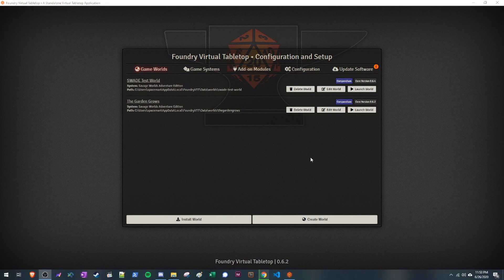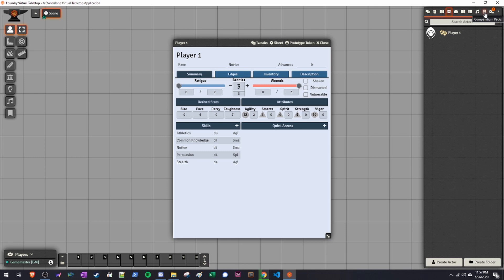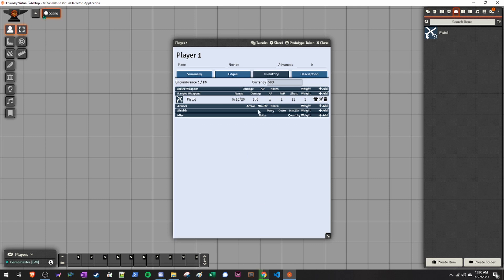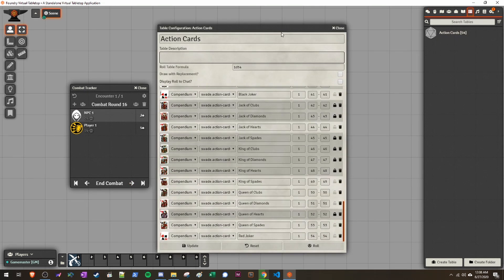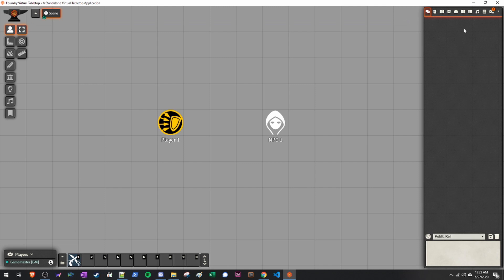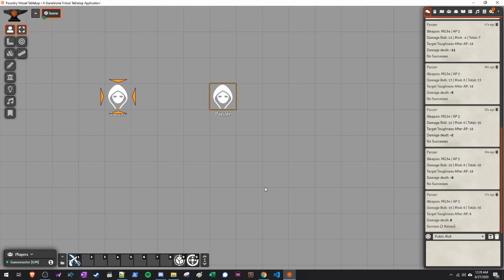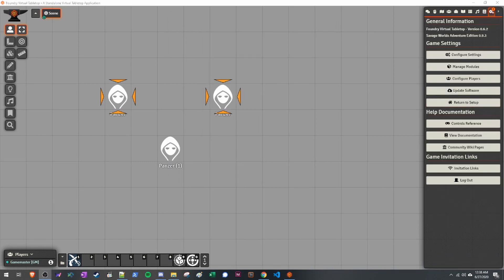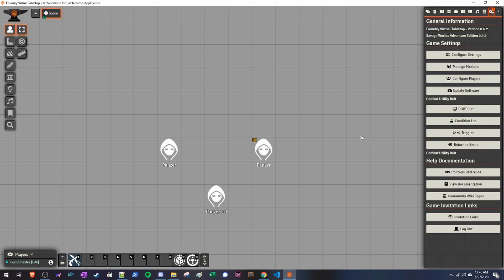SWADE Foundry Setup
@Spacemandev in Foundry Discord
Modules I used in this video:
SWADE Statblock Importer
SWADE Macros Simple
Token Mold
Compendium Hider
Search Anywhere
Pings
Deselection
Dice So Nice
Combat Utility Belt